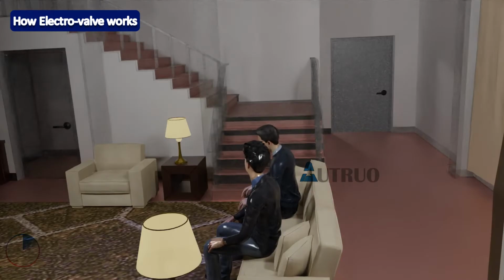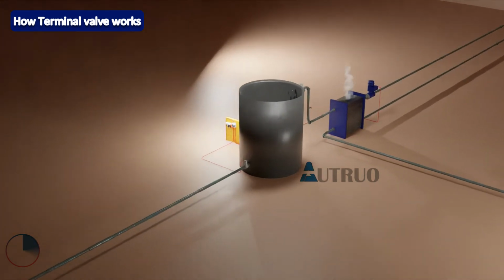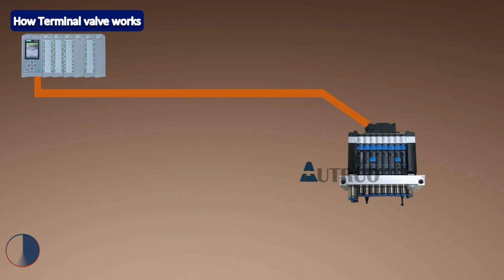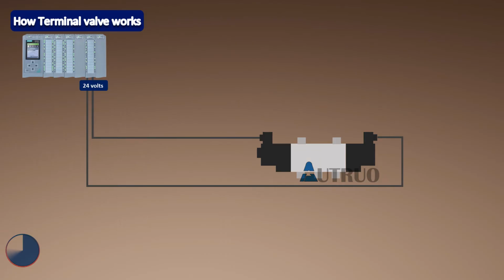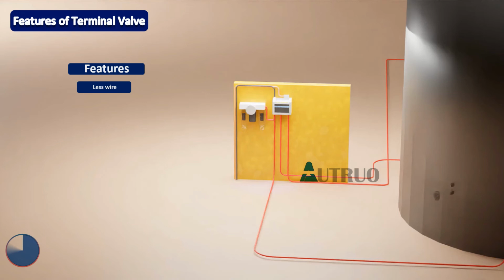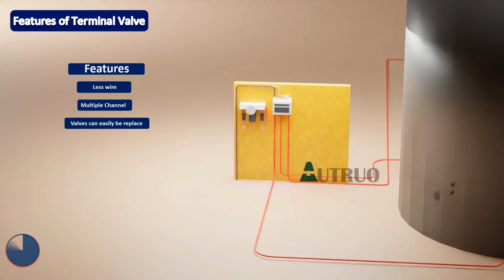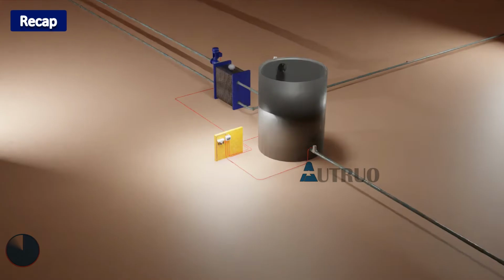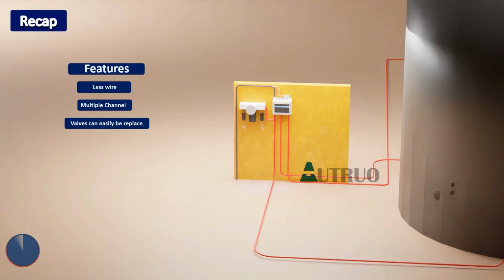How Terminal valves work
Terminals valve are banks of pneumatic valves placed conveniently in one block. They dramatically reduce piping and wiring on machines and help to keep the pneumatics of complex systems simple and accessible. Terminals valves are controlled digitally by the PLC's, this communication protocols are but not limited to, Profibus and ASI network.

Timecodes
0:00 - Introduction
0:40 - How Electro-Valve work
4:38 - Features of Terminal Valve
5:00 - Recap
5:30 - End